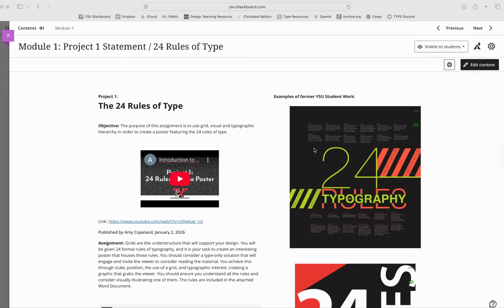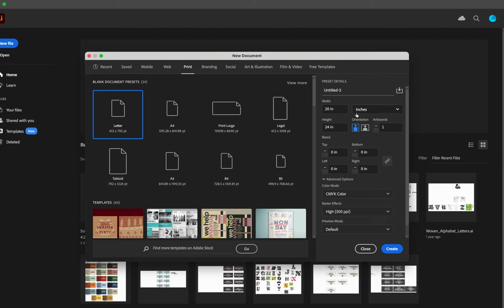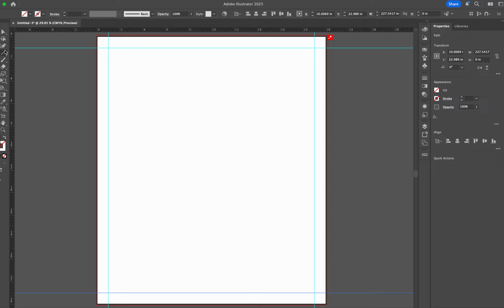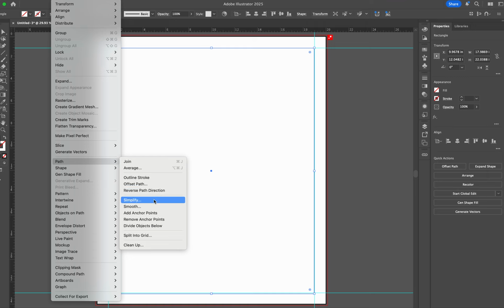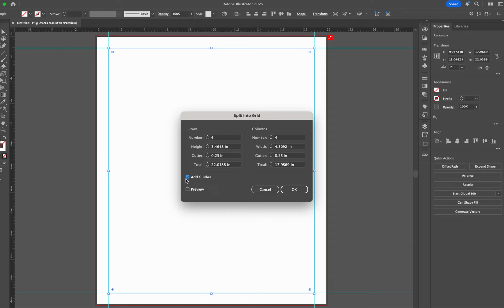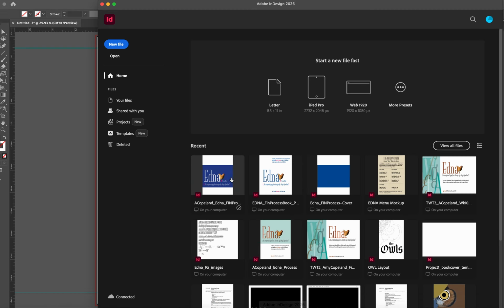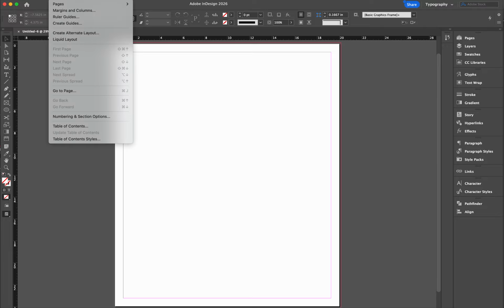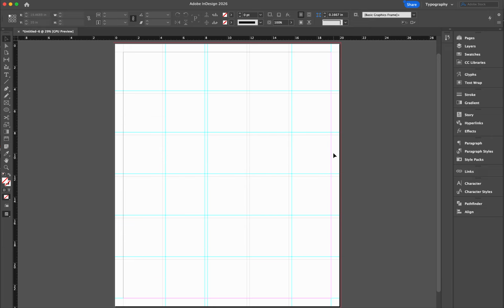Type 1 / Project 1 / Creating Modular Grids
Micro lecture about creating a modular grid in InDesign and Illustrator.